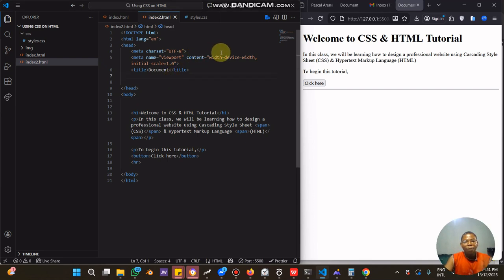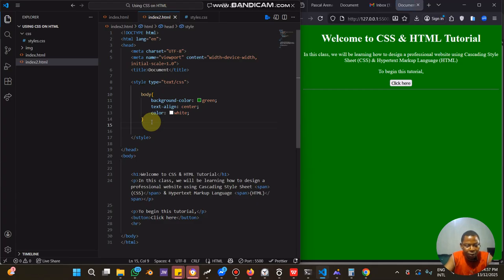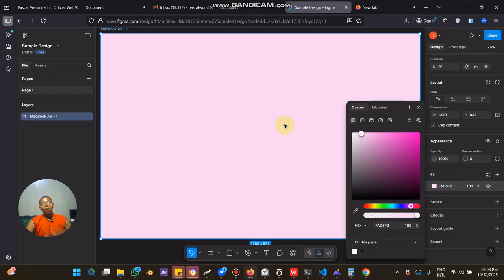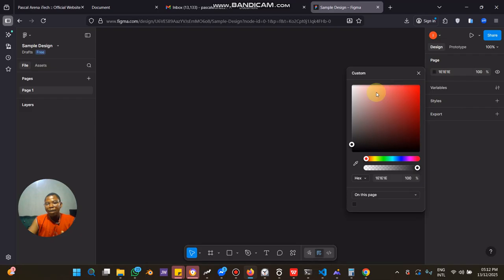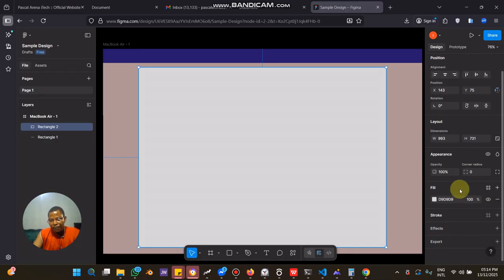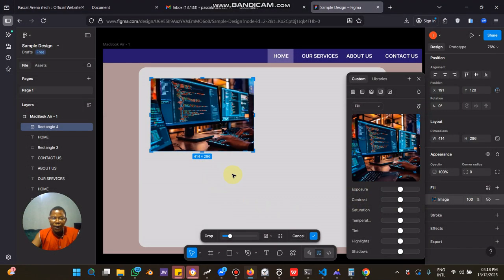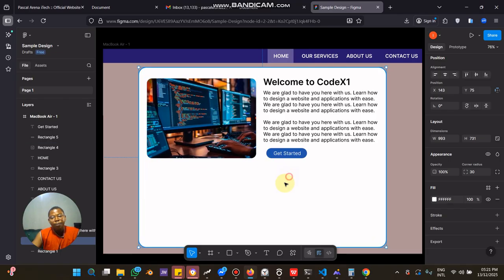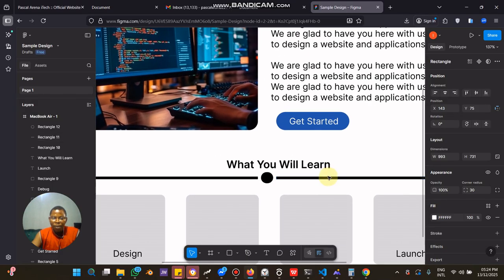Frontend Web Design Class Video 1.9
This is a continuation of Tutorial 1.6 History of web development, founders, definition of terms and their uses in web development. This tutorial is from newbies to professionals who would like to advance their skills in web technologies